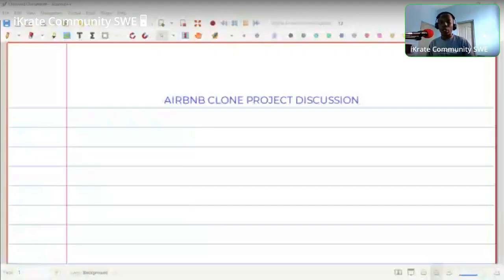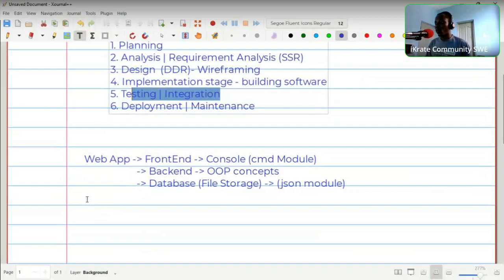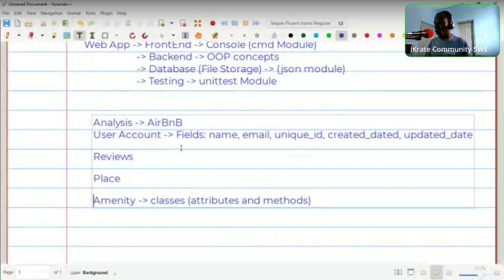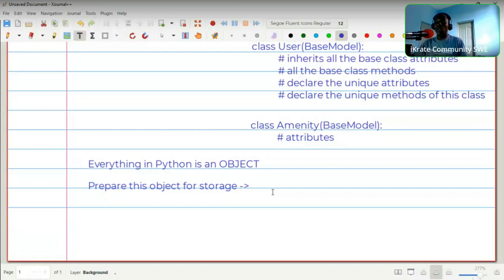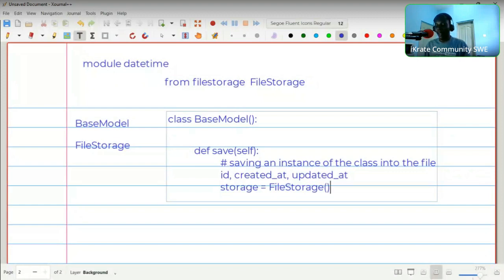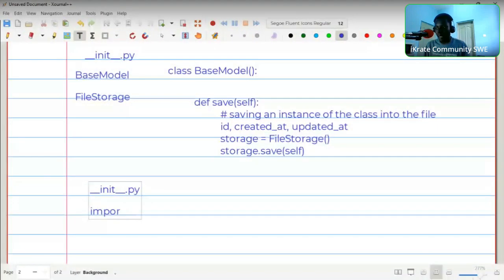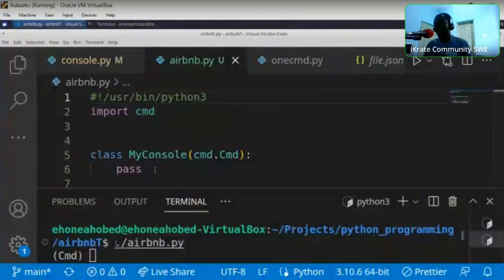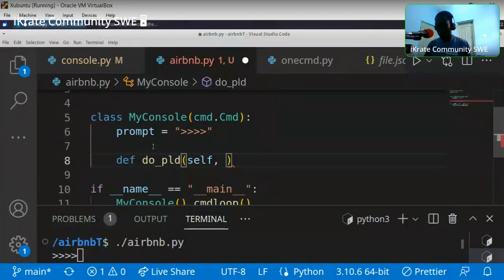AirBnB Clone Console Application in Python Discussion | ALX PLD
In this discussion, you will learn how to tackle the AirBnB clone console application. Since the AirBnB clone console project is the first step towards building your first full web application, I introduce you to concepts that you need to know when building a software.

You will learn about the software development lifecycle and how it applies to the AirBnB clone console project. You will then proceed to understand how you use Python OOP programming to build the backend of the application.

After building the backend, you will look at how to use the same Python OOP concepts with the json module in python to store the data generated from your application in a json file (Serialization and deserialization of python objects)

Finally, you will use the cmd module in python to build a frontend for your application.